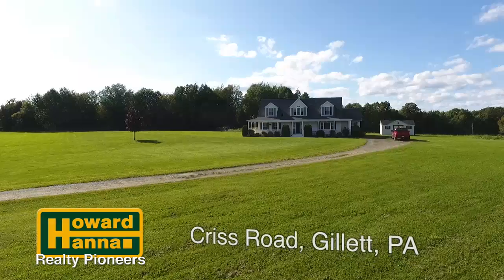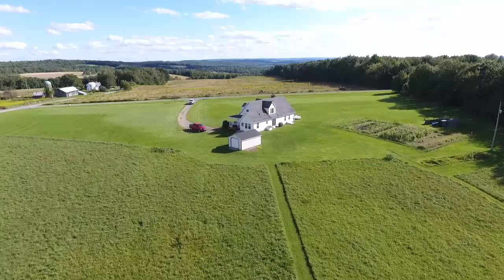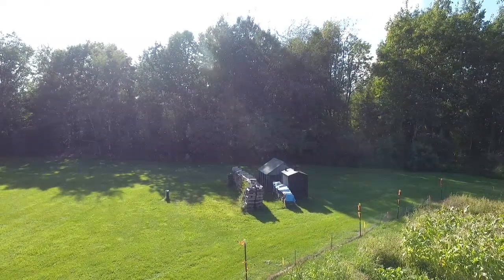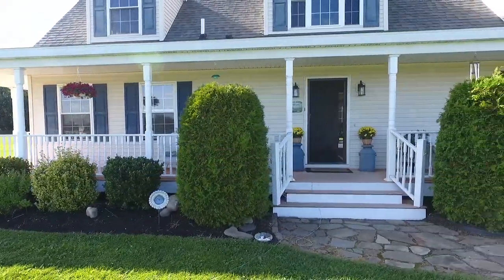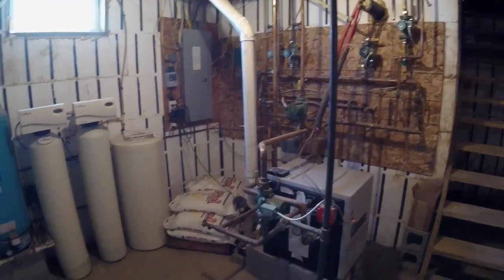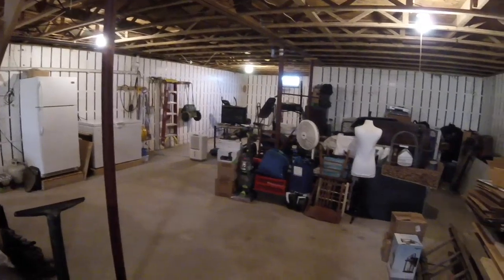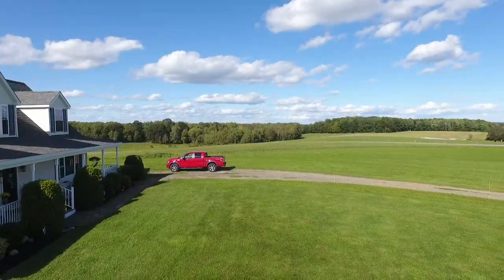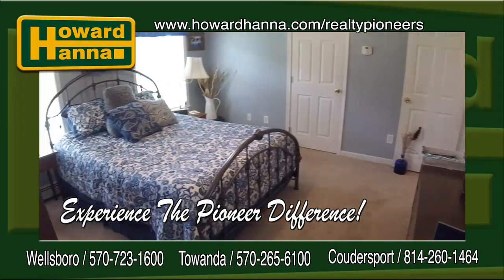This Cape Cod Style Is Now Available in Gillett PA